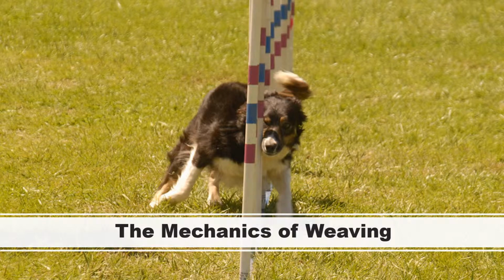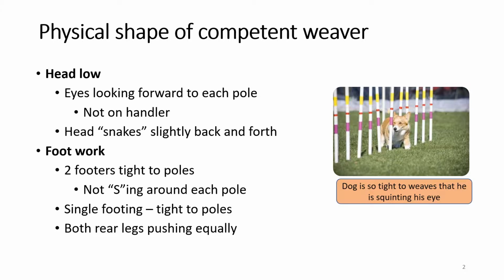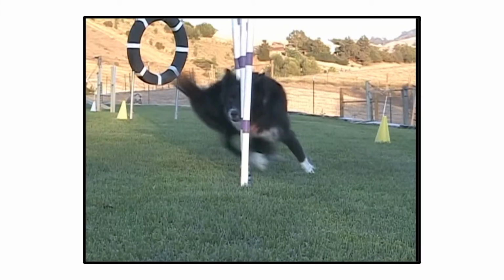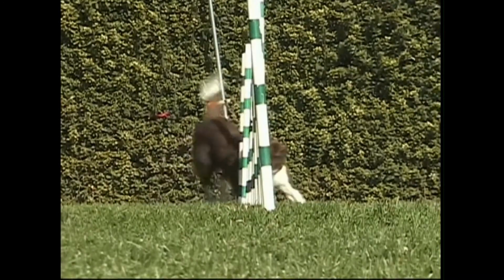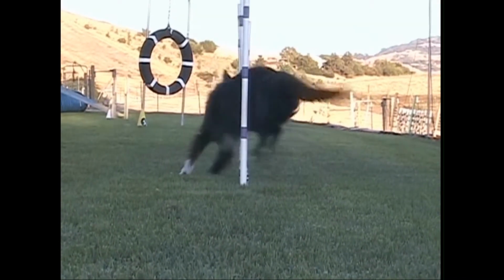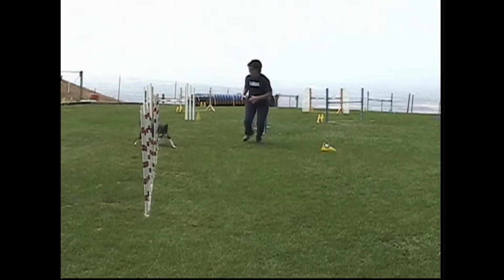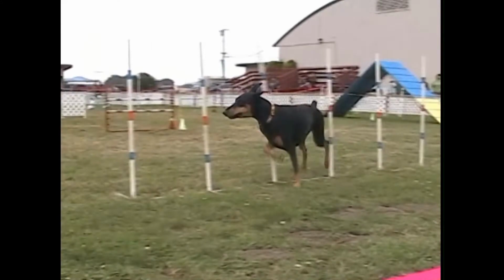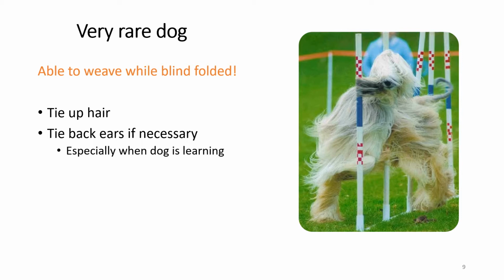Mechanics of Weaving 5 2019